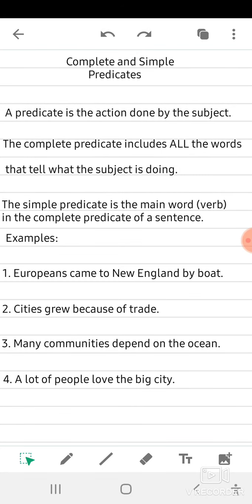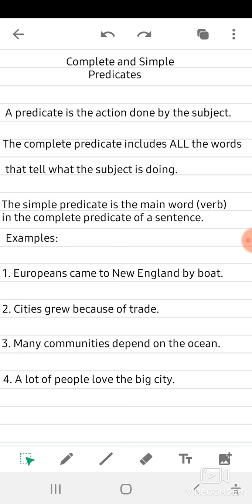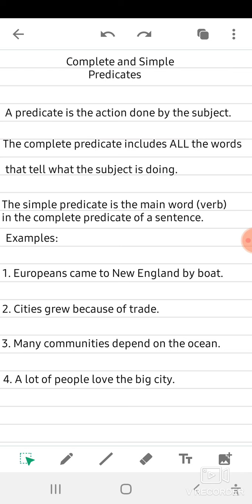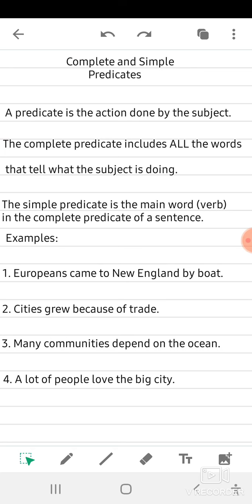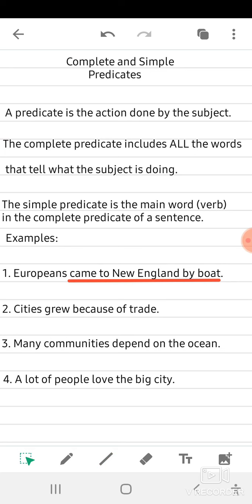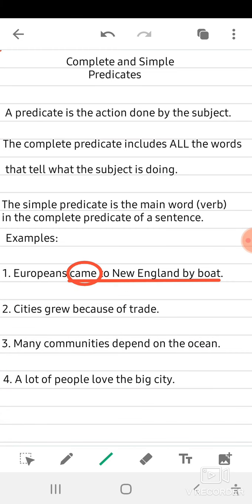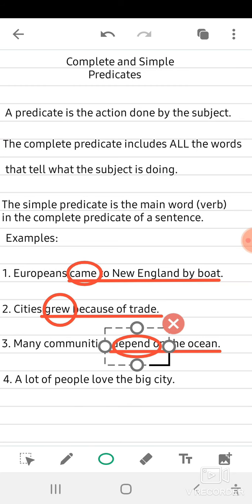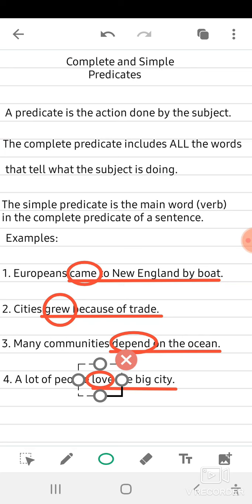Simple and Complete Predicates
On this video I'm going to explain you how to identify the complete and th simple subject in sentences. Don't forget to ask questions.